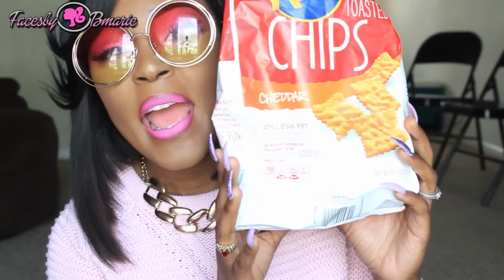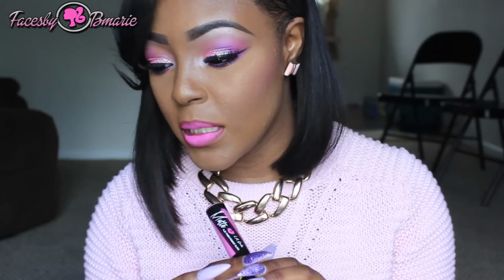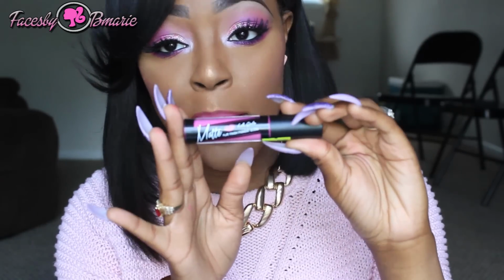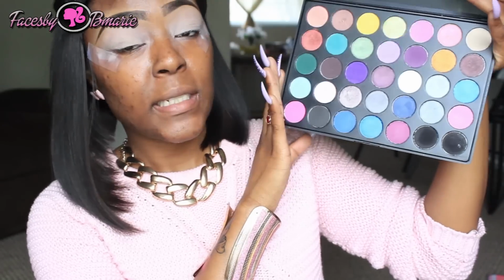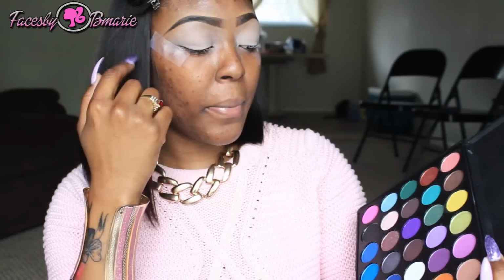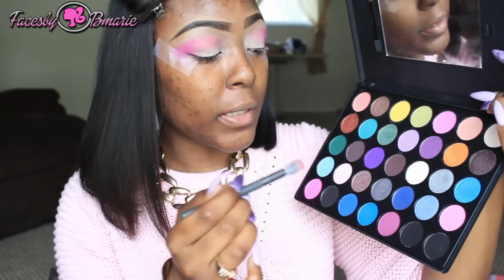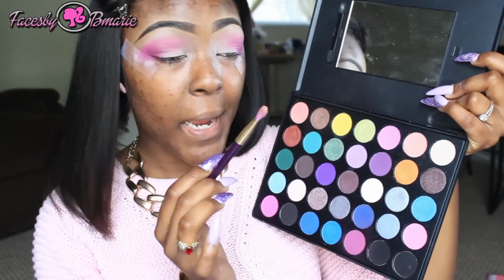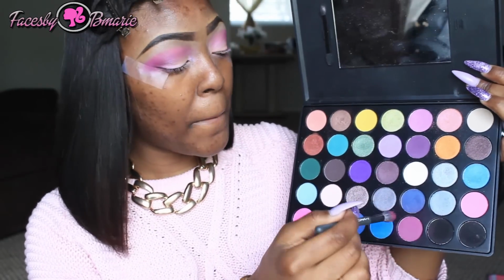Pretty In Pink Makeup Tutorial (Reupload) Ft Tella Glam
💅🏾✨Dolls If You Want Clear Visual ,Watch In 1080 HD
Hi Dolls & Kens Welcome To The Doll House !👄🏩
Thank you so much for choosing my channel , YOUR THE BEST!

Bmarie 💸💰💳 $5.00 off

Previous Videos, Have you watched?
Date Night Makeup Tutorial Ft Domonique Utley

Makeup Tutorial: ABH Shadow Couture Palette Ft Glam Shae

Strobing Makeup Tutorial  | Becca Shimmering Skin  perfector "Champagne Pop"

GRWM 20th birthday (June 16) / Iced Blue Makeup tutorial /Summer look

Anastasia Beverly Hills Shadow Couture Palette Collab Ft Beauty with jeunie B

BEAN BOOZLED CHALLENGE FT MY FIANCE

To keep up with my Fashion, Makeup, Fiance,, Family time, and DREAMS.

Briana Marie McCalip💻

Doll Tech !

Canon T3i🎥
NEEWER Ringlight & Umbrella lights🌂💡

ALL MUSIC IS FREE DOWNLOADED!

DISCLAMIER: I own everything in this video ! I am not getting paid to do this review on these products and the music is also FREE. 🆓🆓🆓🆓